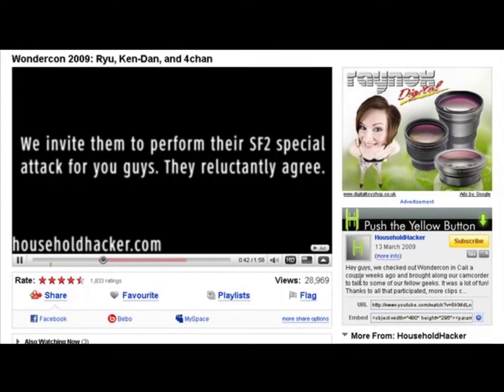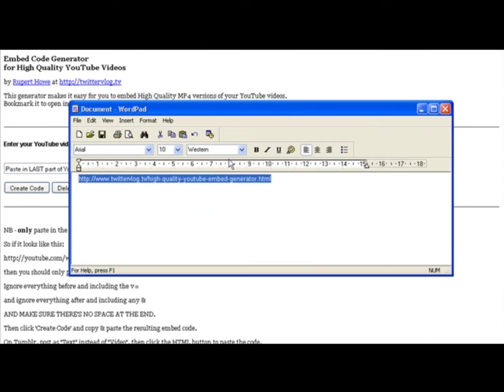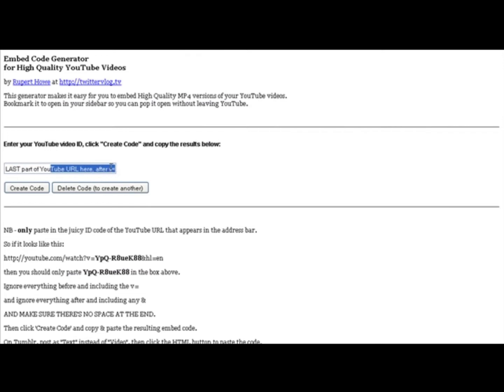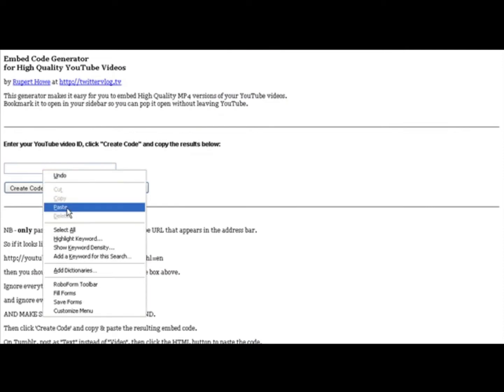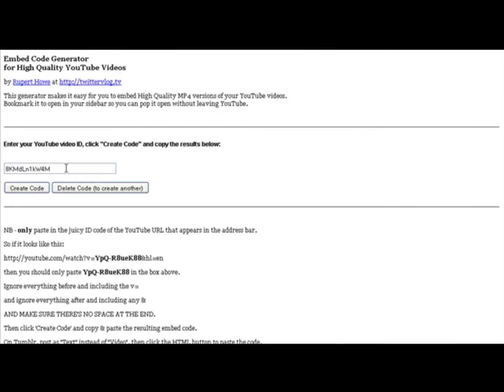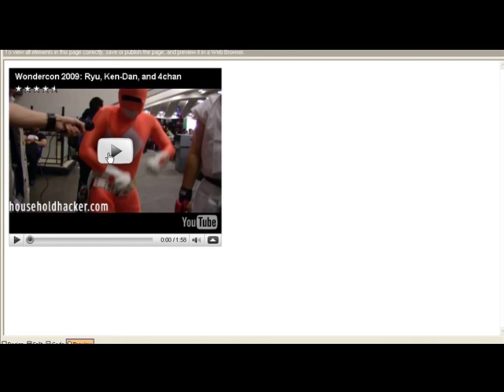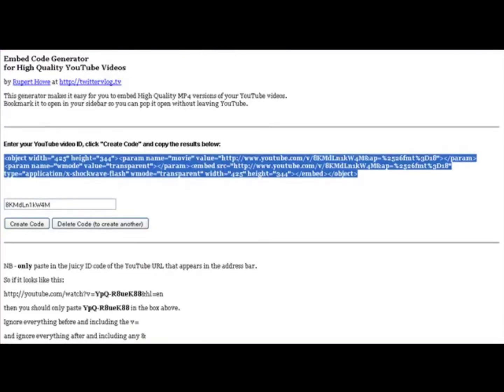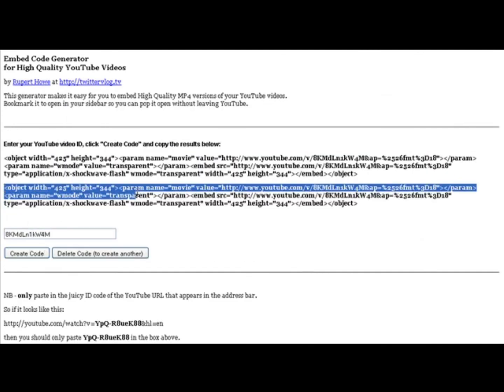How to use You Tube HD High Definition l You Tube HD l You Tube को HD में कैसे देखें l You Tube HD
How to use You Tube HD High Definition
You Tube  को HD में कैसे देखें l You Tube HD
How to use You Tube HD quality

 "Kushwahag Technical"

Hello guys,

                         My Name is UmaShankar Kushwaha. I am from Gopalganj, Bihar, India.
इस Video Course में आप लोगों को How to use You Tube HD quality courses कि नई Tips & Tricks सिखायी जाऐगी! इस कोर्स को पूरा करने के बाद आप YouTube में सफलता प्राप्त करेंगे ! ऐसा हम आशा करते हैं! इस कोर्स की Complete Videos हमारे पास है!

 धन्यवाद् ‌‌

Kushwahag technical you tube channel

 Today's My Topics are..
howto use You Tube HD quality
you tube video courses 2022
how to become a success You Tuber how to learn YouTube videos  course how to grow your channel
howto success In you tube 2022
howto make money with you tube channel 2022

         If Any Person is Interested To Buy This Videos courses